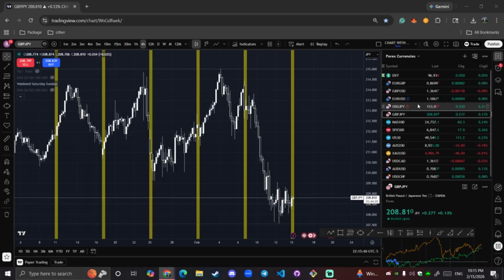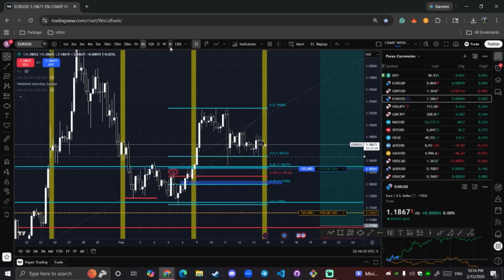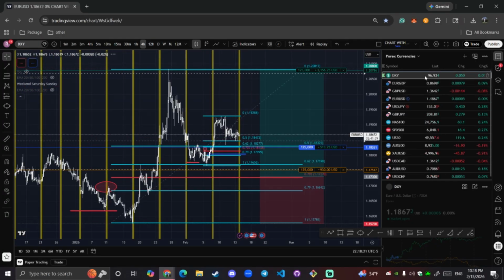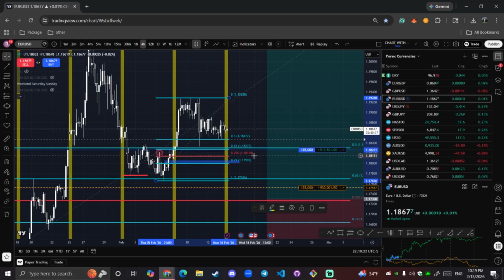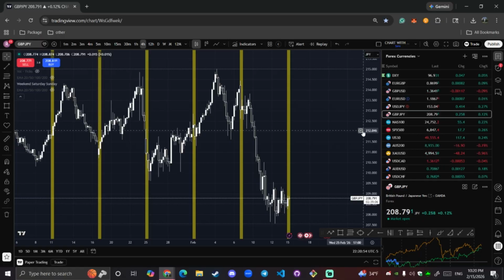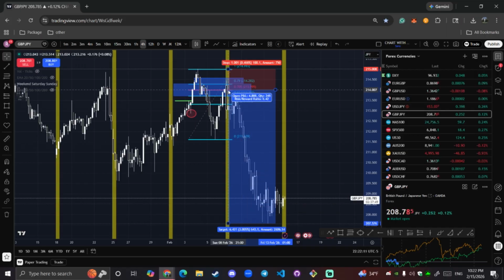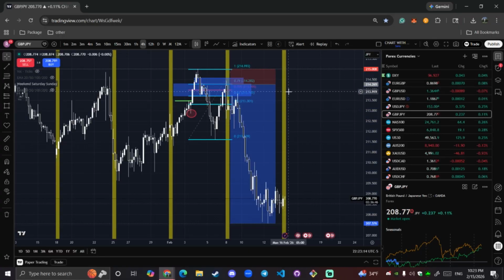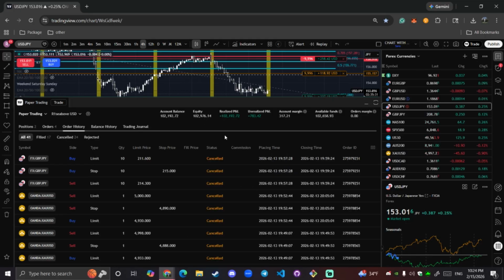Trade Recaps For The Week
2-8-2026 Trades I Took